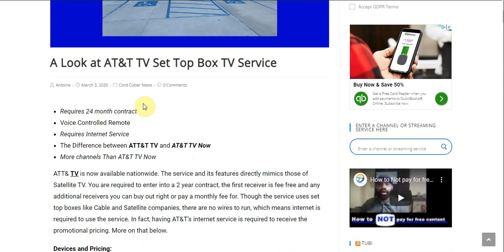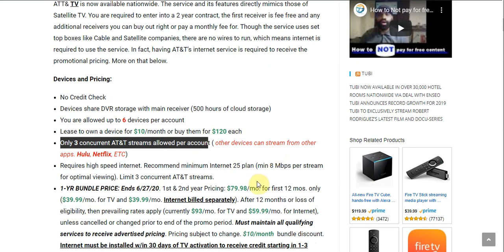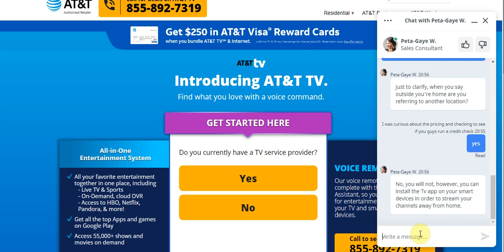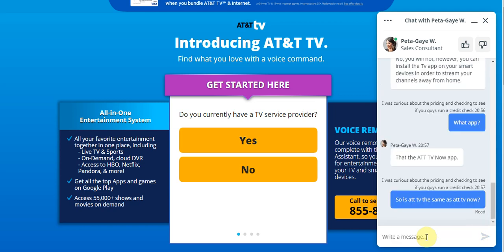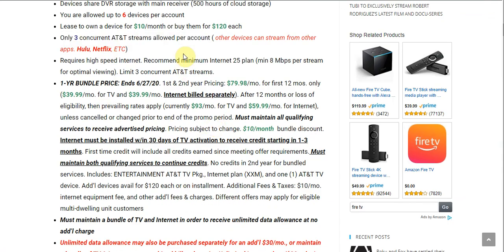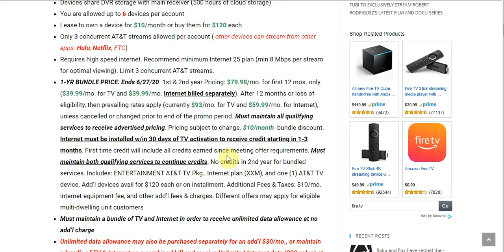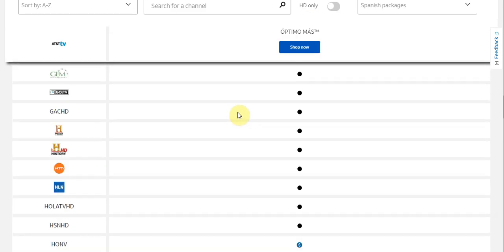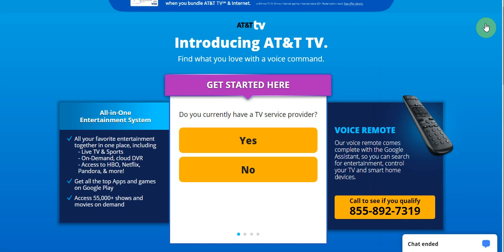A Deeper Look at AT&T's New AT&T TV Service